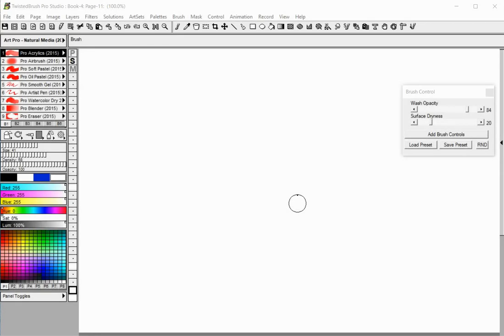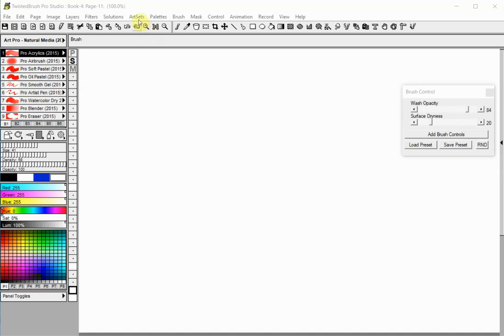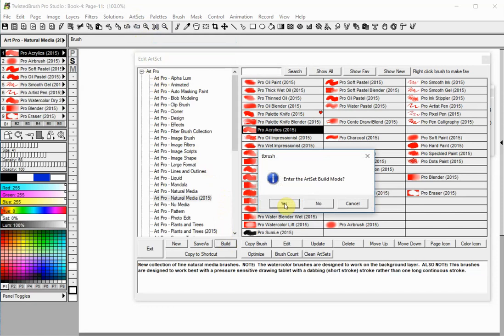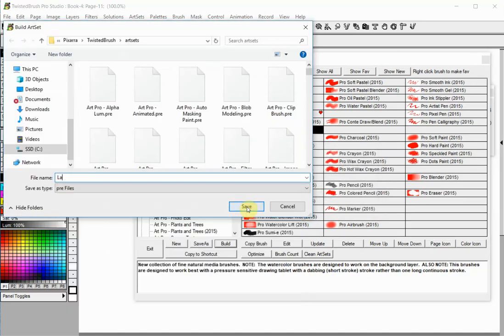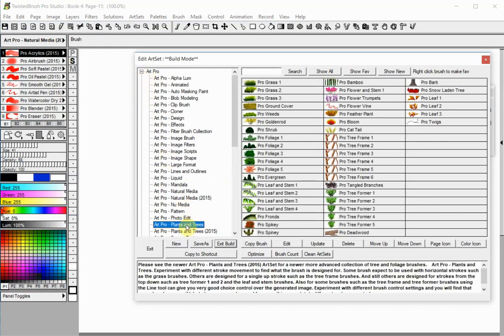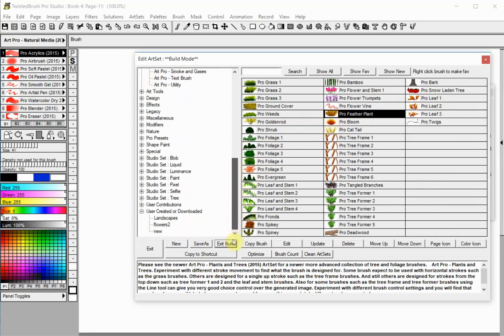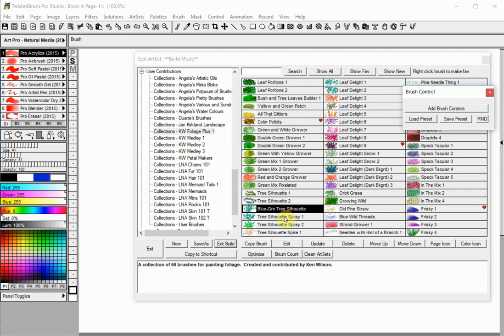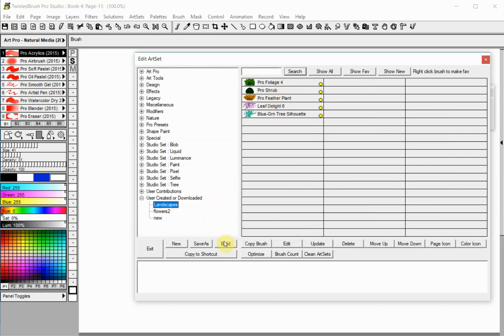TwistedBrush Tutorials: Using ArtSets Build Mode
Build mode in the Edit ArtSet dialog of TwistedBrush Pro Studio is a quick way to select brush from other ArtSets and populate a new ArtSet.